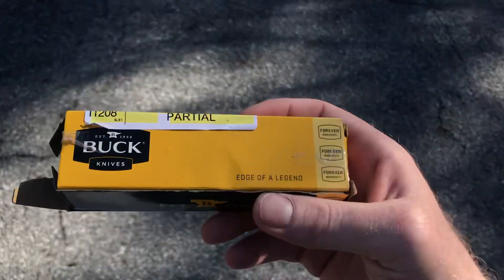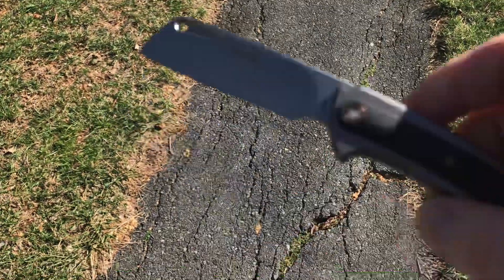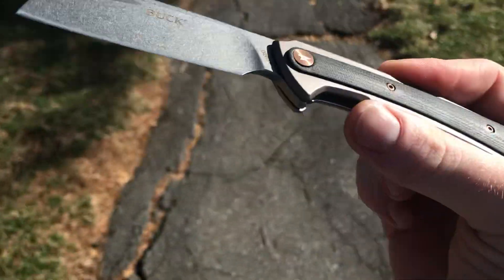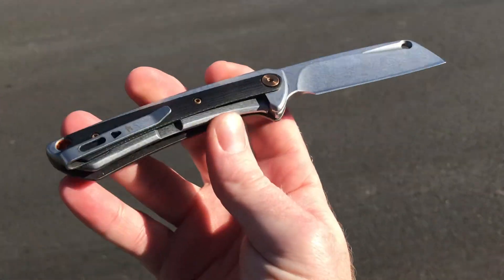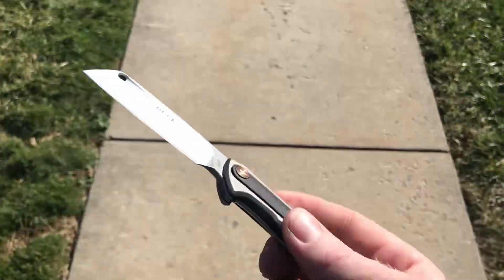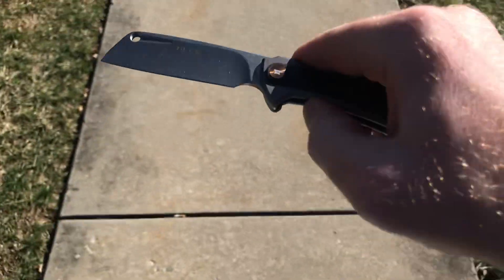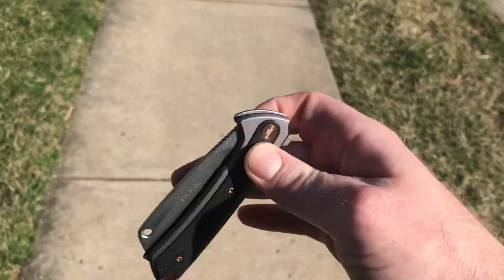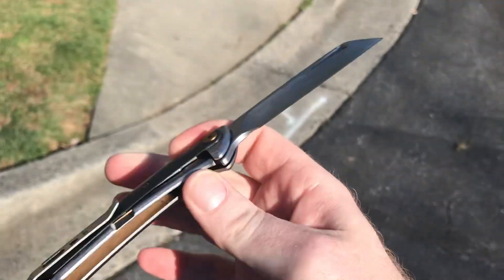Budget Beast Alert!!! Buck 263 HILINE!!! 🔥🔪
Budget Beast Alert!!! It’s official… Buck 263 HILINE BABY!!! Lol. What a knife.

Thanks for all the help and support my ppls!!! It means the world to me!

If your a addict never quit quitting! Life gets better and you can do anything you put your mind to!!! Your worth it! Much love to ALL!!!